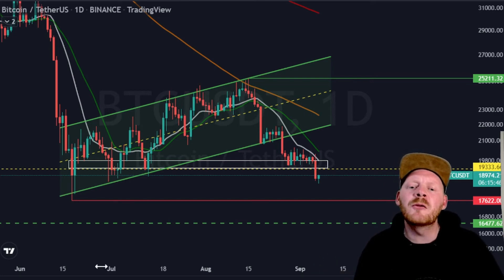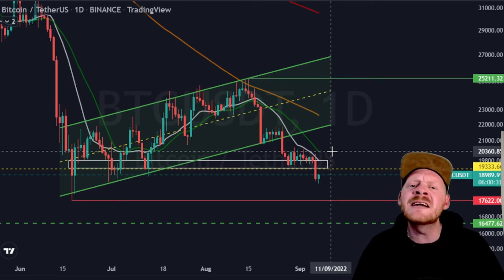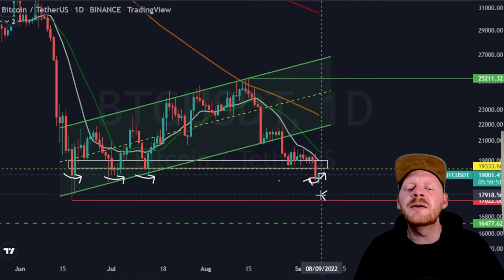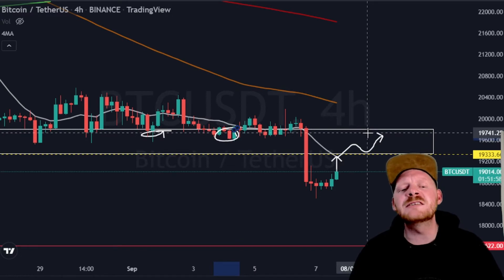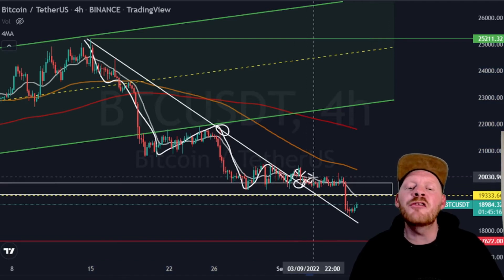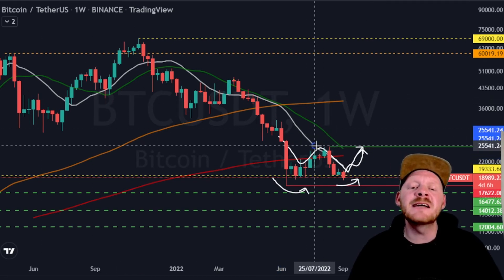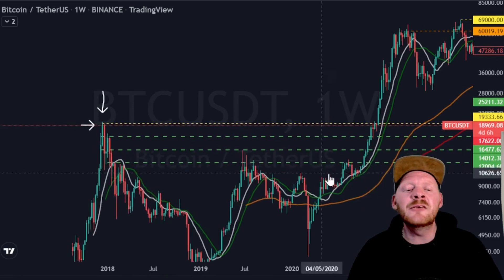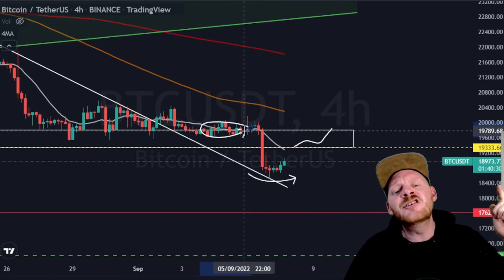WHAT HAPPENED TO BITCOIN 🚨 IMPORTANT !!!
🔥MEXC - Sign Up & Trade Spot and Leverage ($1000 BONUS)

⏱ Timestamps ⏱
00:00 - Intro
00:52 - Daily and Previous Video
02:29 - 4 Hour Chart
04:12 - Bullish Case
07:24 - Outro